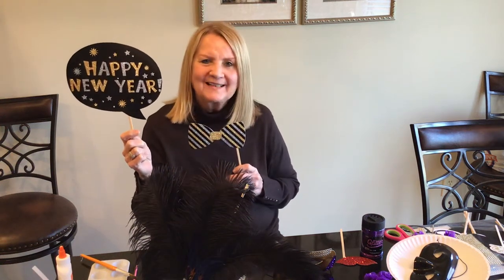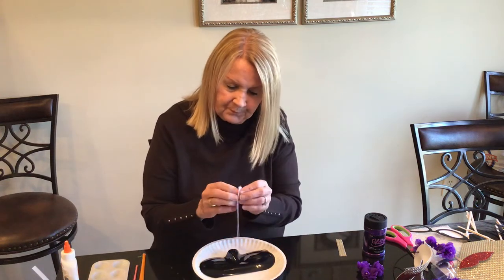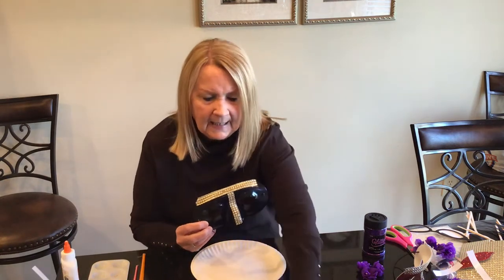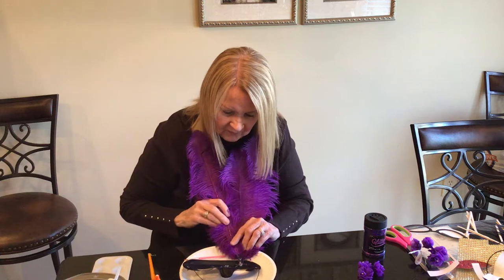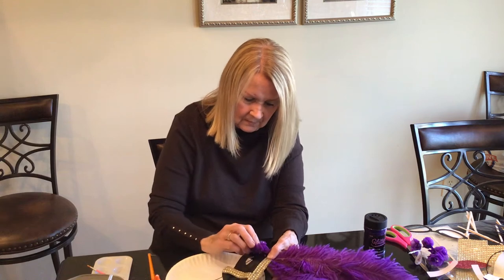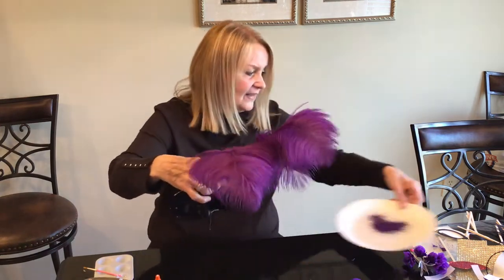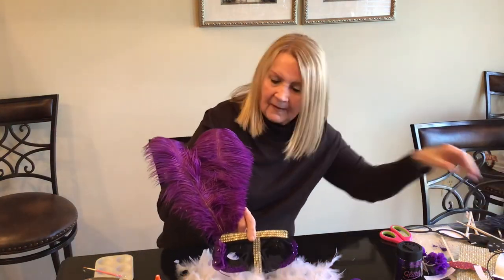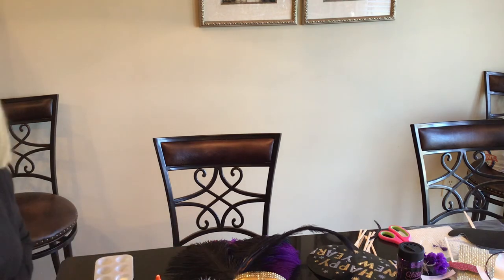DIY New Years Eve Mask Masquerade Party Mask & photo prompts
How to make a mask for New Year’s Eve Decor Happy New Year!